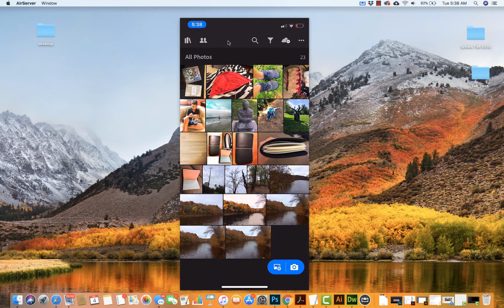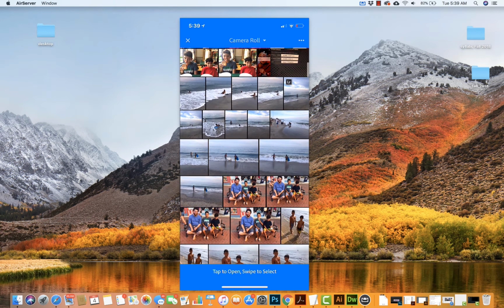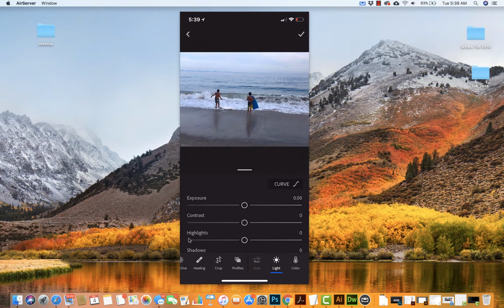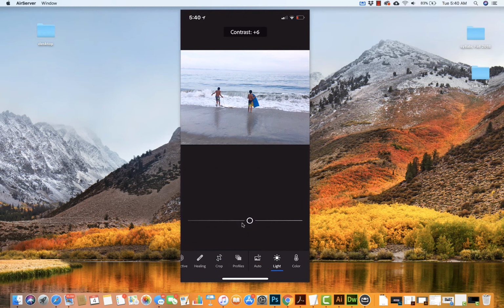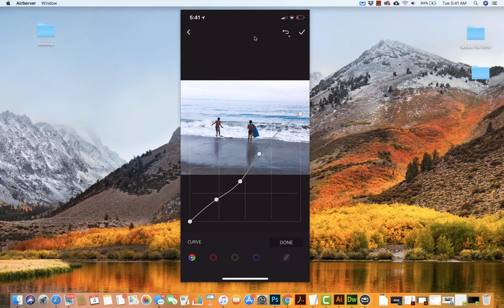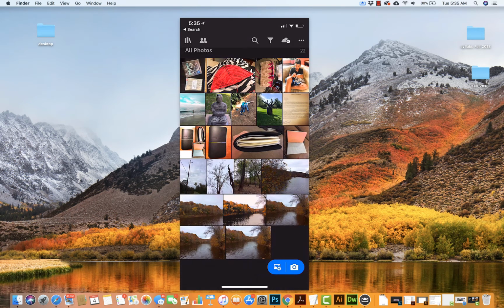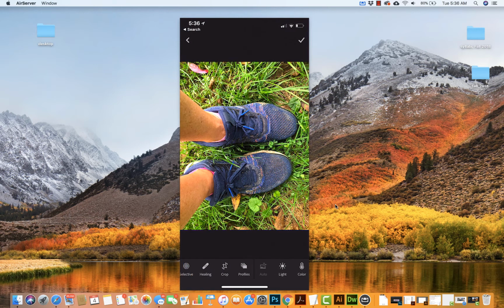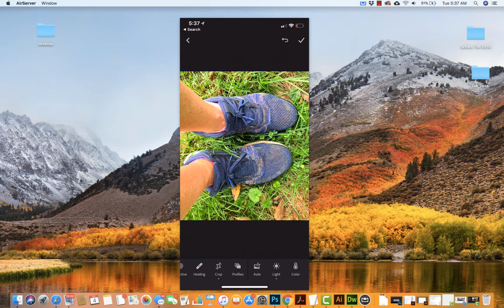Mobile Photography! Adobe Lightroom App: Exposure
In this video I will introduce you to Adobe Lightroom and take a look at working with Light (the distribution of value across your images.)